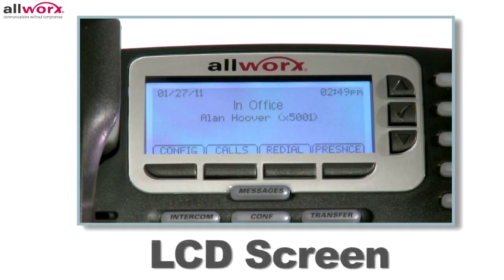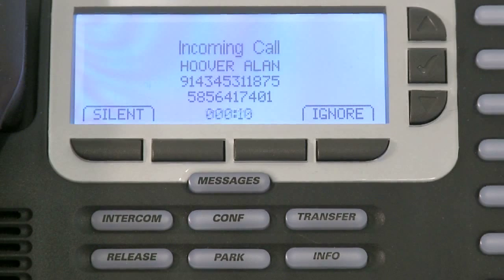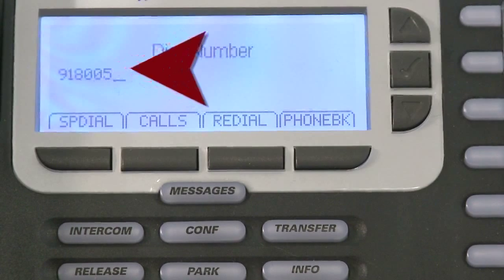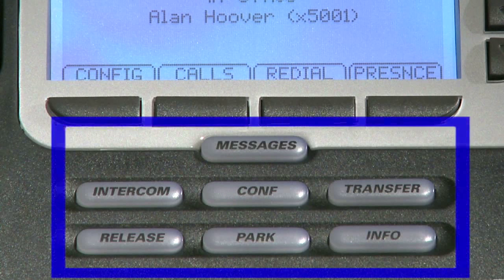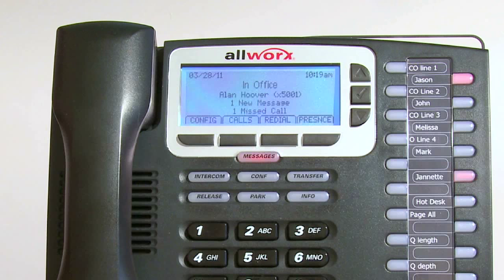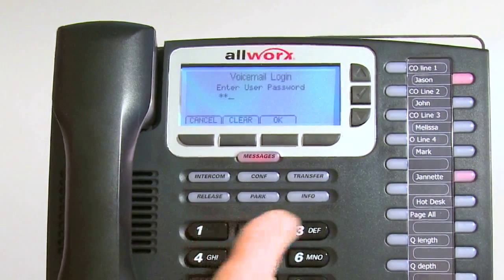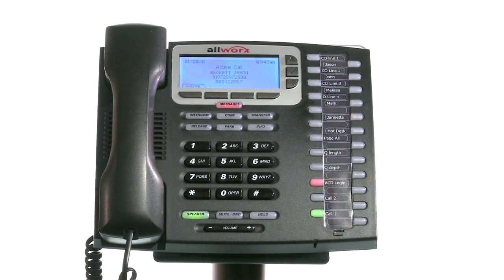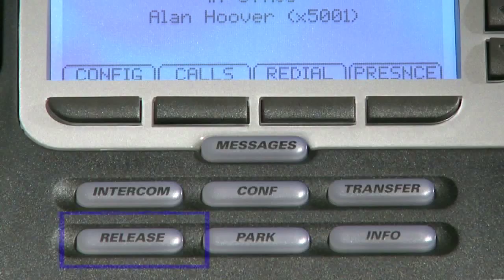Allworx Basic Phone Features, Part 1 of 2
This video gives a brief overview on how to use Allworx telephones and explains their features, such as:

- LCD Display
- Buttons
- Speakerphone
- Volume
- Phone Plugs and Jacks
- Phone Base